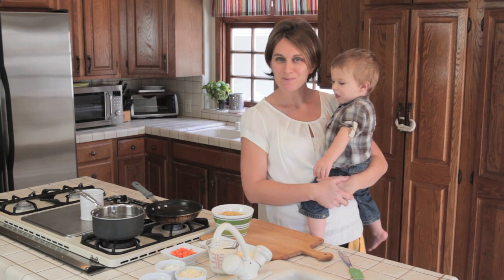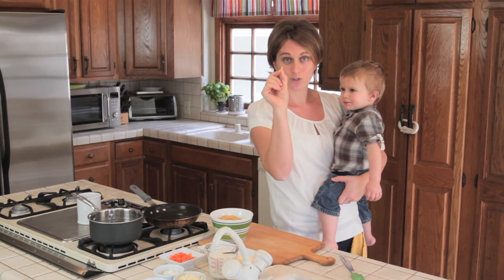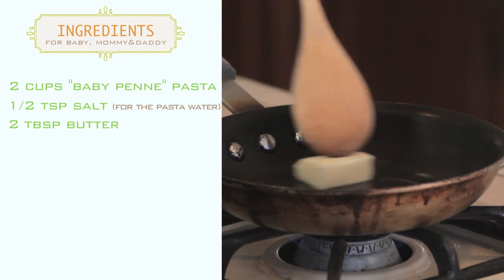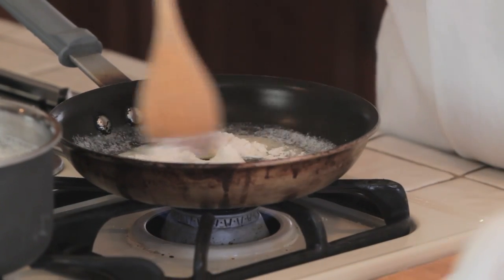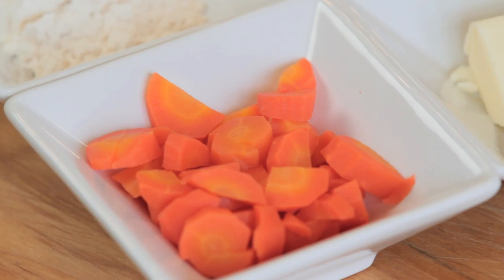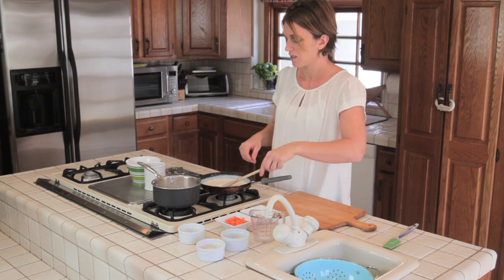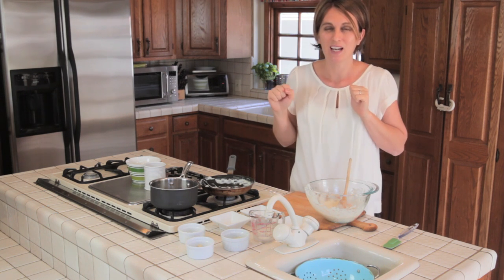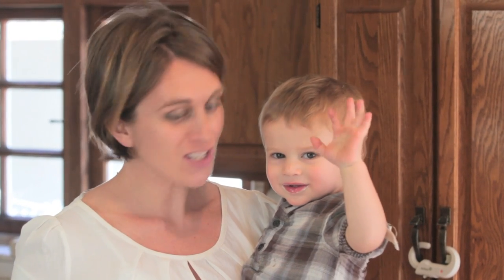Baby Mac&Cheese with carrots +10 Months recipe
I know, it's summer...and I know, Mac&Cheese has not a very "healthy and light diet" fame...but "June Gloom" has not totally gone yet (cloudy, overcast skies with cool temperatures in the morning and evenings..) and I was in a "healthy homemade comfort food" mood :-)
Here you are my very personal Italian version of Mac&Cheese...it's good for kids, I used mild flavor cheeses, and it's very good for mommy and daddy too. Luca really appreciated it...and once in a while I think it's totally fine to indulge yourself in comfort food.
I also added some carrots (I can't resist without veggies), but you can play with other colorful veggies (broccoli, peas..).
ciao

My favorite blender system by Ninja